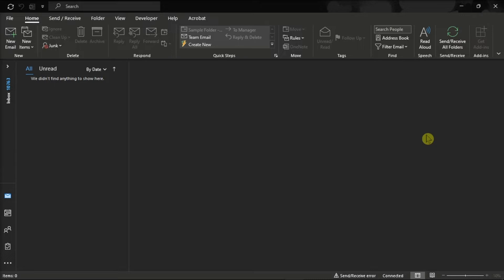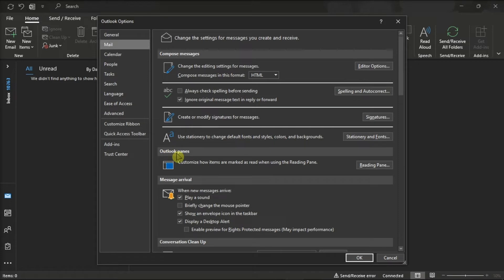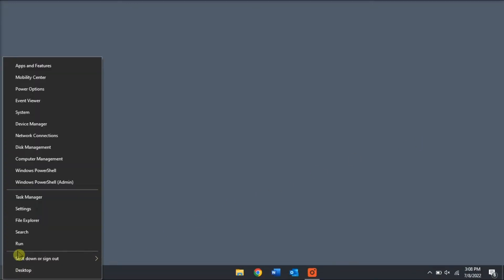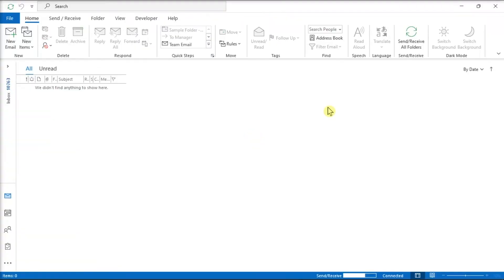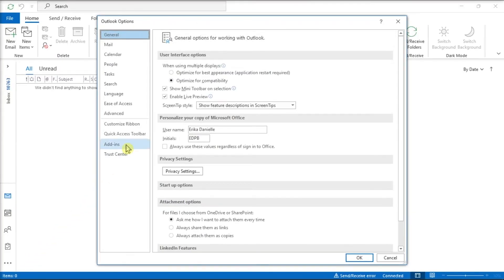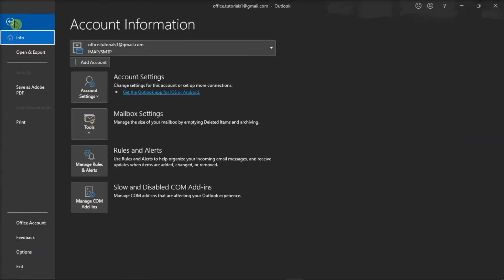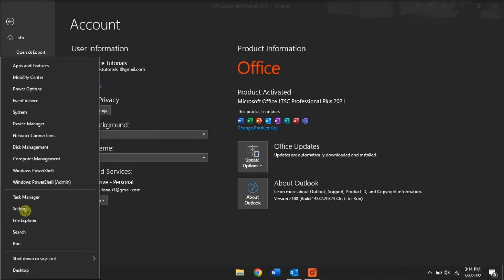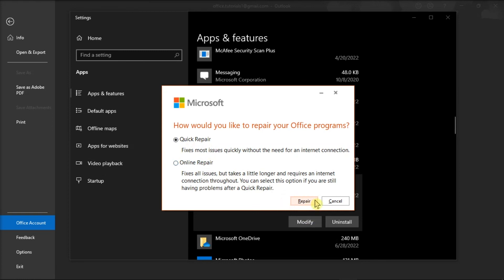FIX: Outlook Email Not Being Marked as Read (Even After Opening)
Are your emails in Outlook not showing you read them, even after you open them?  Sometimes this bug occurs in Outlook and you have to do a few troubleshooting steps to get it resolved.  Follow the steps in this video to learn more.